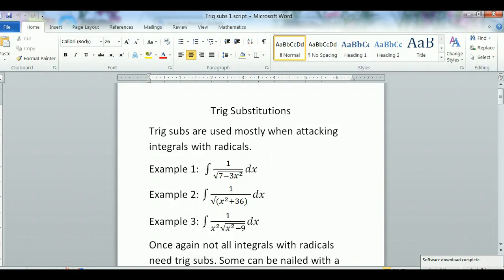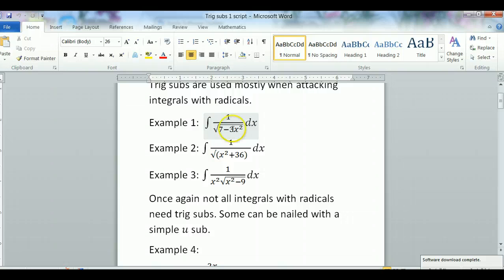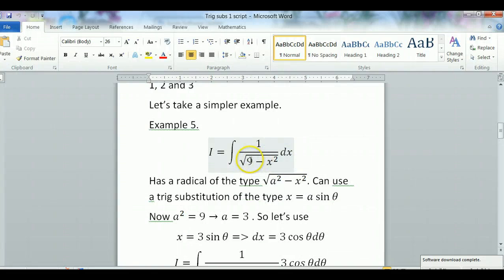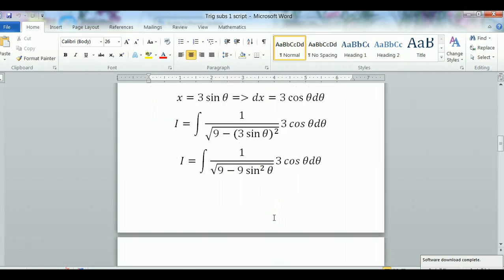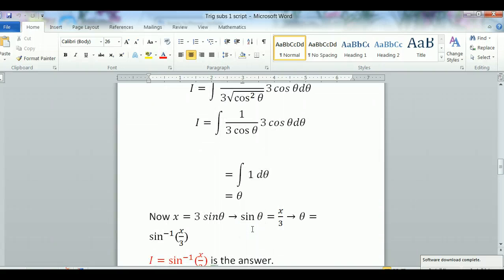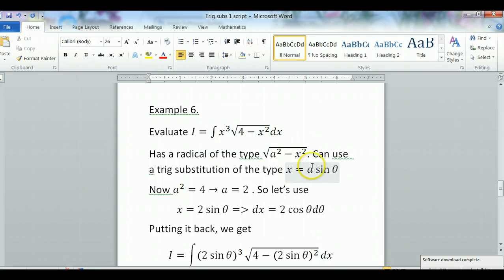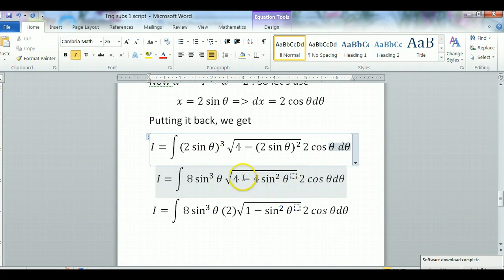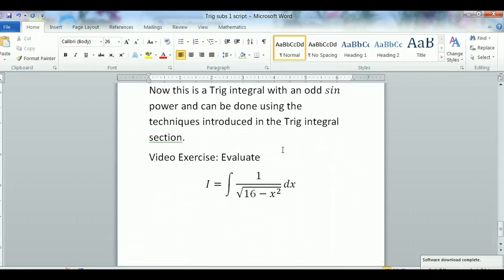Integration using Trig substitutions Part 1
Created by  Dr. Kirthi Premadasa of UW-Baraboo/Sauk County for his Calculus 2 students